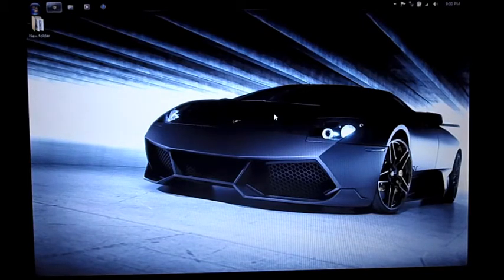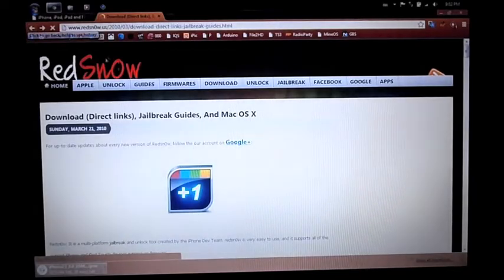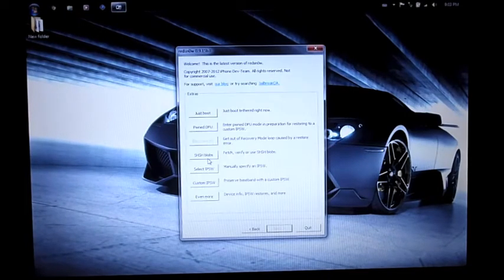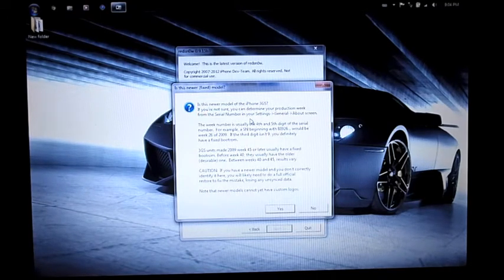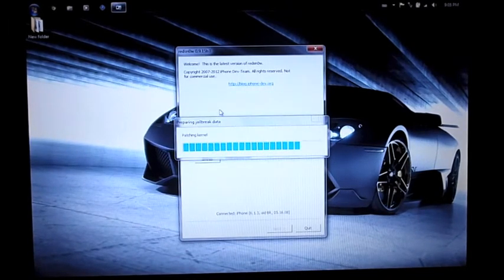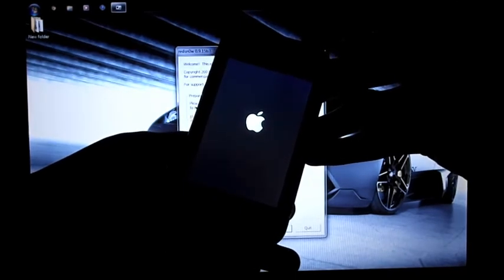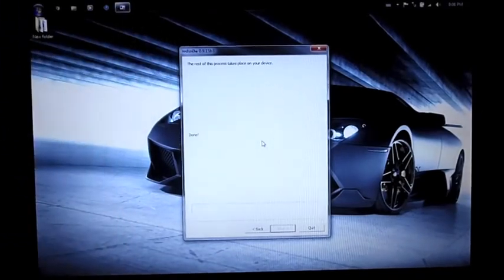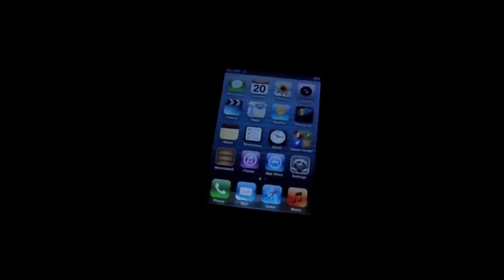How to Jailbreak your iOS 6.1.3 iDevice SemiUntethered/Untethered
In this video I show you how to jailbreak your iPhone, iPod, and iPad running 6.1.3.

IMPORTANT:

If you have an iPhone 3GS with an older bootrom you can jailbreak untethered. If you don't have an iPhone 3GS, or have a newer bootrom, it will be tethered. To check if you have a newer or older bootrom refer to this article